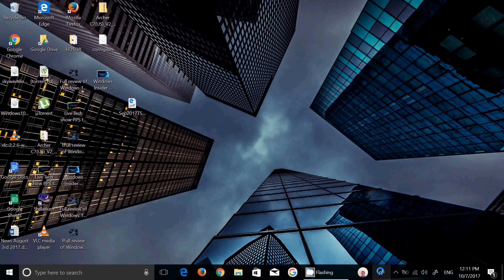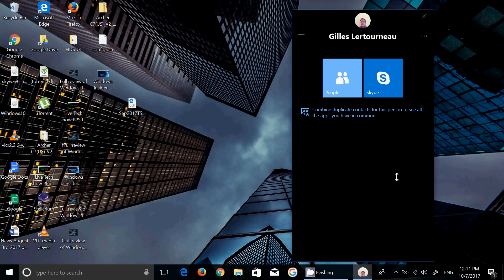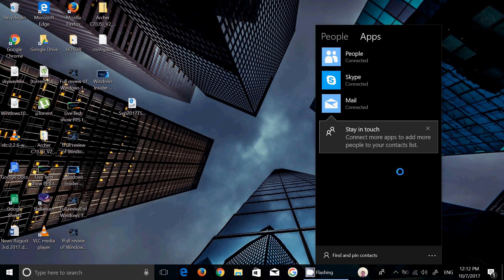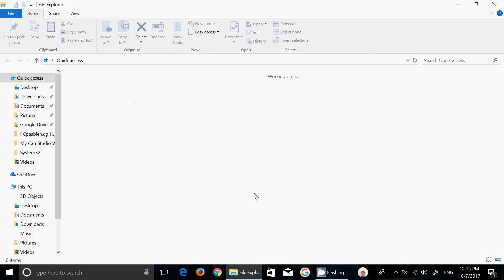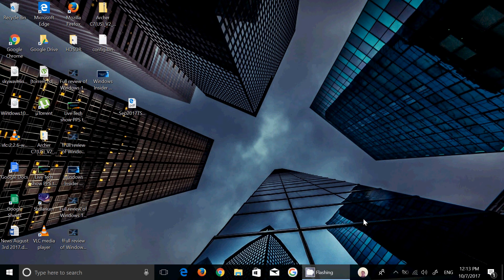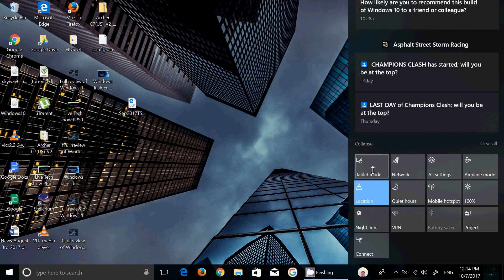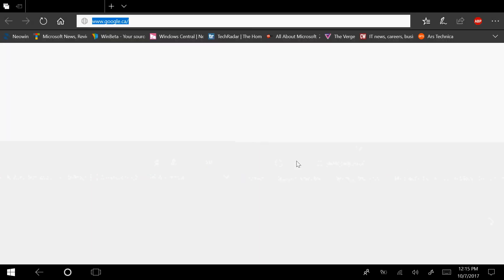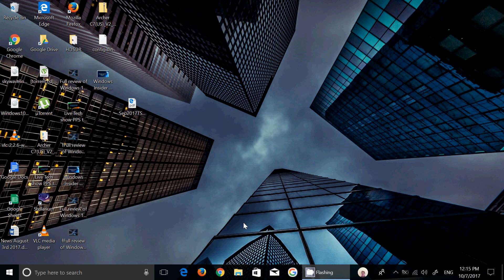Full review Windows 10 Fall creators update My People and Emojis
Fall creators update look at My people and Emojis in this review video